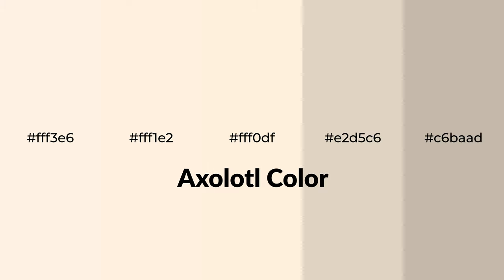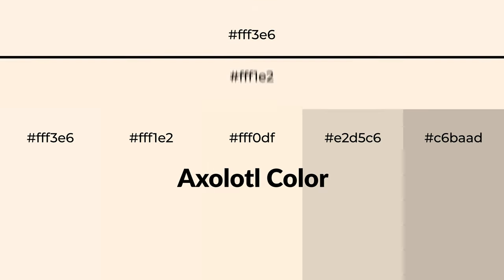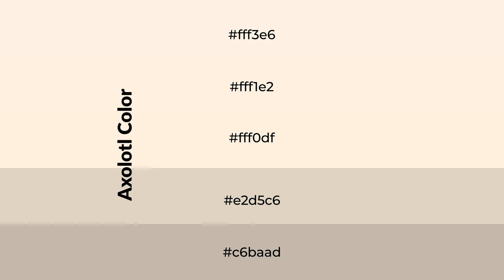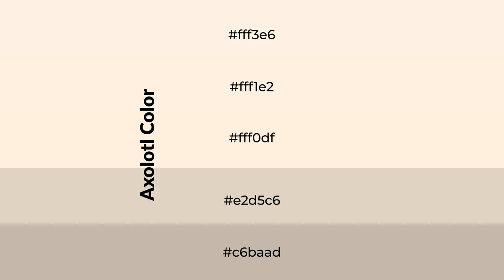Shades & Tints of Axolotl color fff0df A Warm Yellow color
Shades of Axolotl color fff0df Warm Shades of Axolotl color with Yellow hue for your project!

Shades
Hex e2d5c6

Tints
Hex fff1e2

Axolotl is a warm color, and it emits cozier and active emotion. Warm colors are symbols of warmth, fire, heat, and sunshine. It also evokes joy, passion, love, and even anger emotions. You can see them used in Restaurants and Gyms.